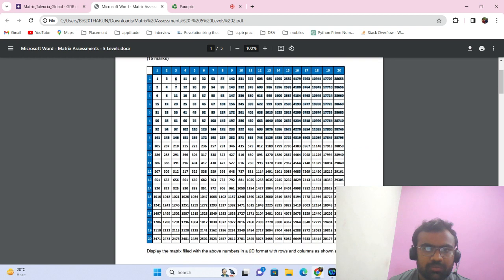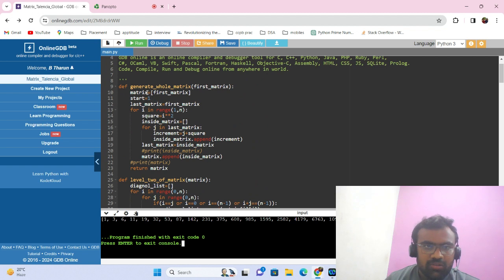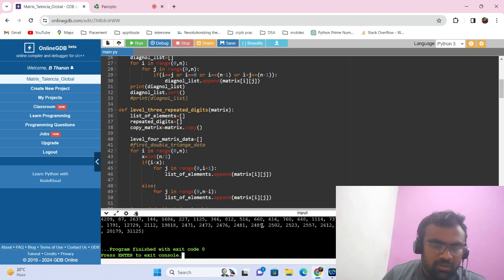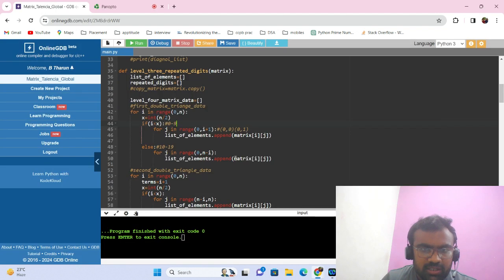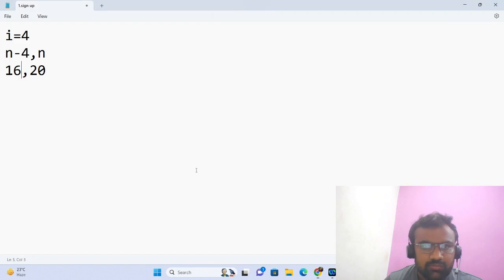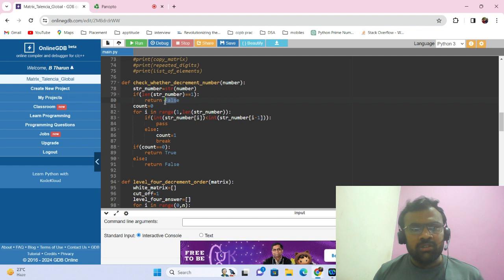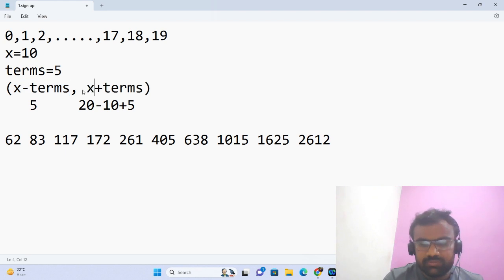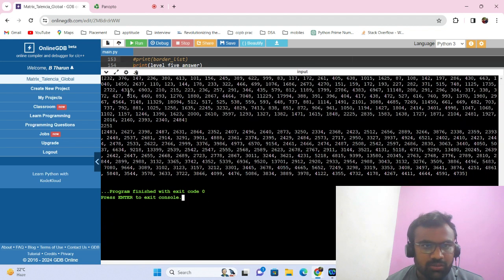Matrix Problem TalenciaGlobal